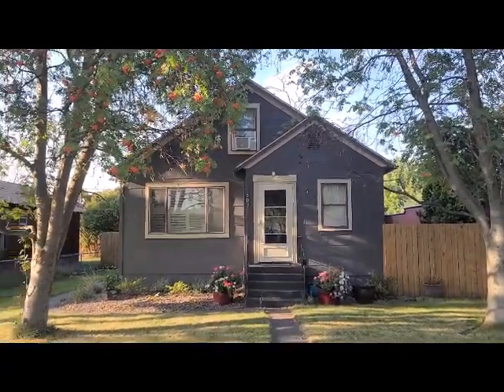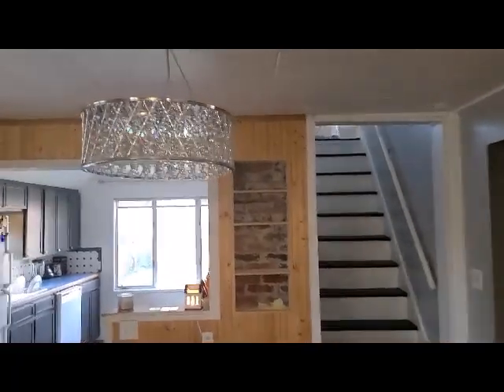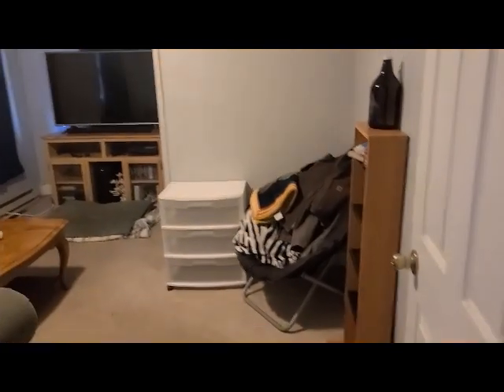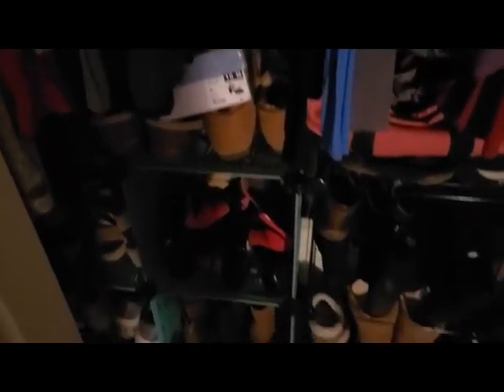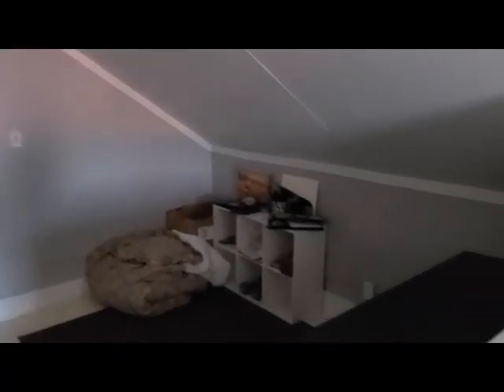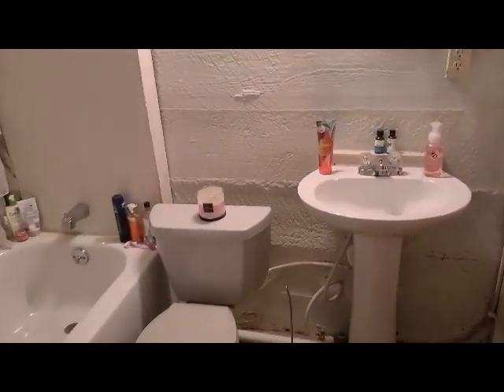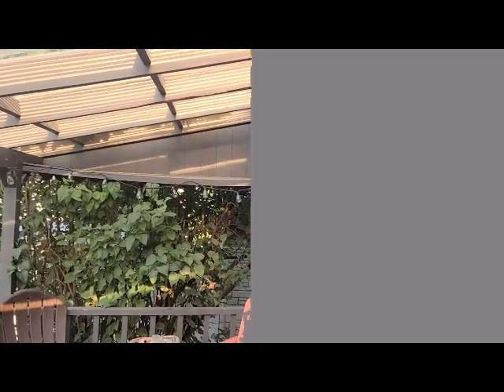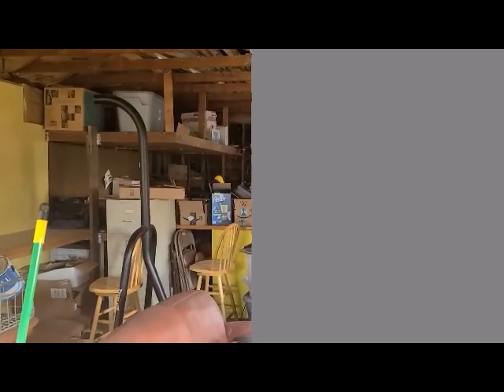503 6th Ave E, Polson